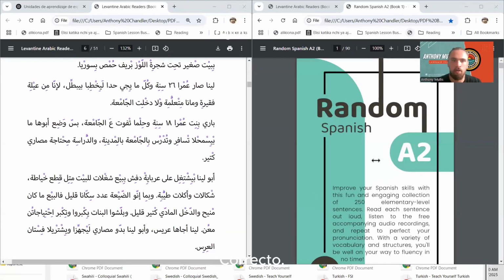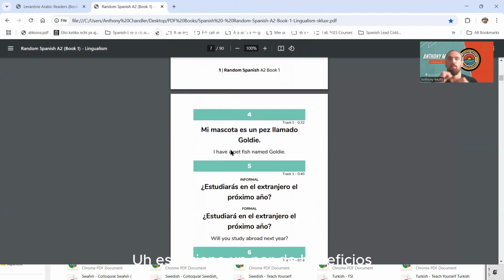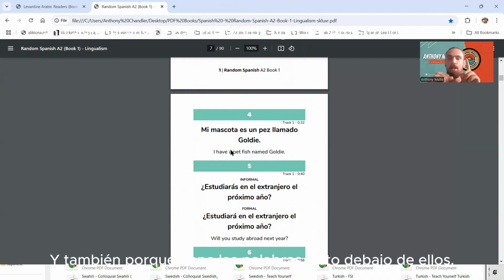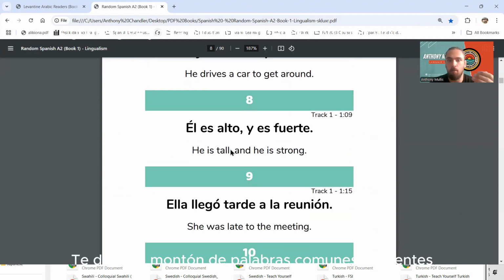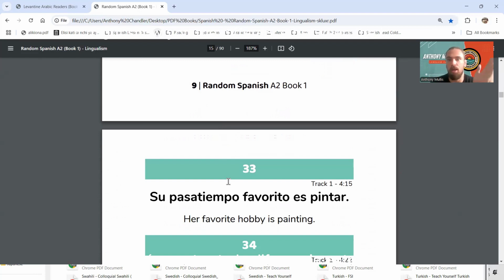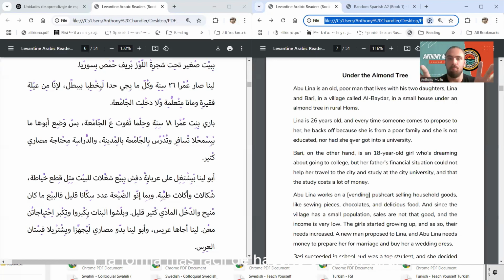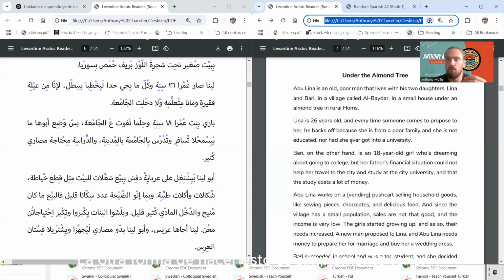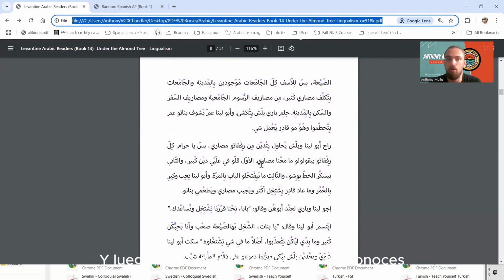How To Learn Spanish Fast with Dual Language Books!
Want to learn Spanish faster? Dual language books are a game-changer! In this video, I’ll show you how to use them to improve your fluency and comprehension. 📚🇪🇸

📬 Get free weekly language learning tips, tools, and mindset strategies:
— you'll get actionable advice to help you stay consistent and make faster progress in Spanish, Portuguese, French, and more.

🎓 Interested in classes?
I offer a small number of Spanish group classes and private lessons in Spanish, French, and Portuguese.